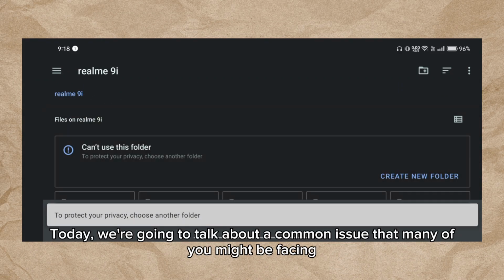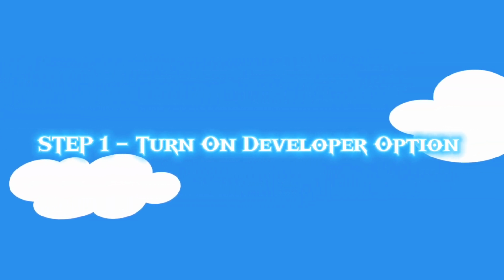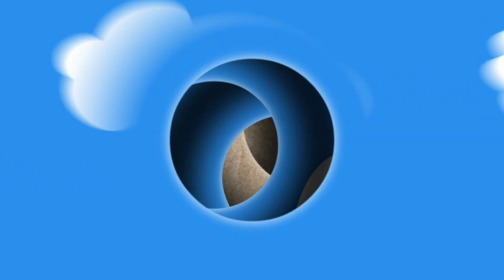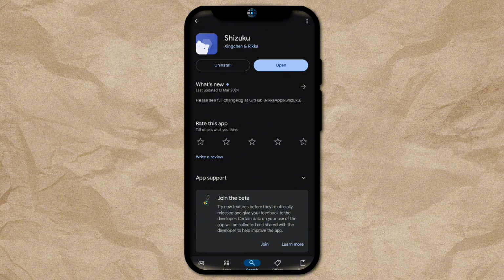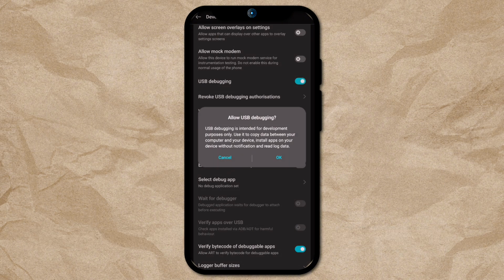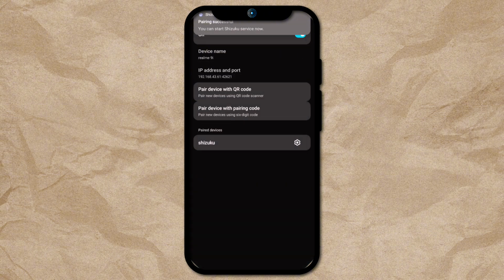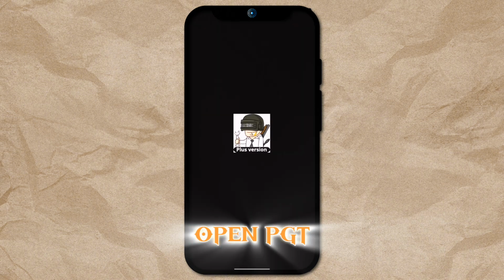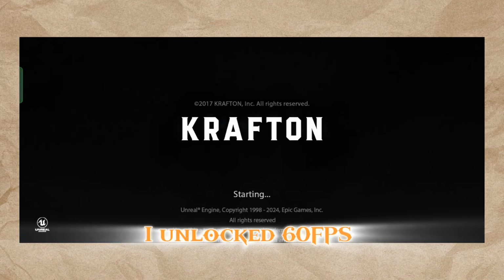how to fix ' use this folder' option in files